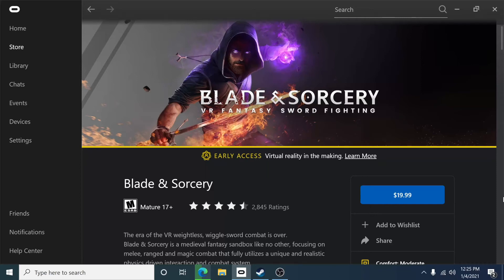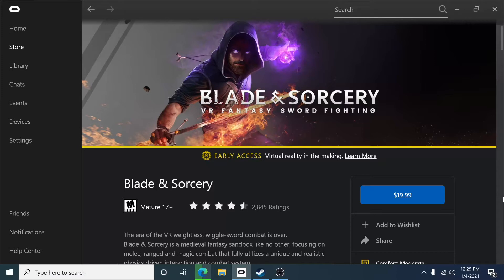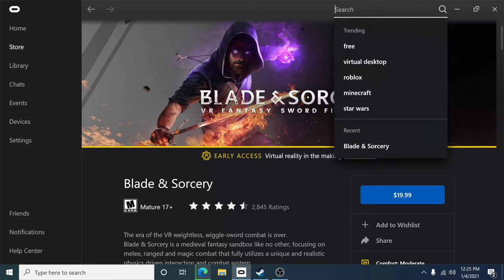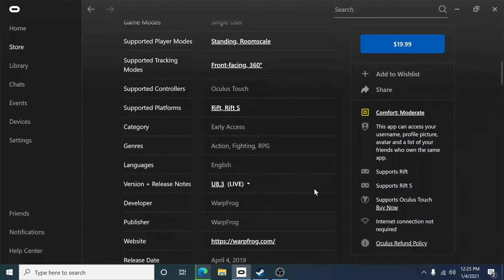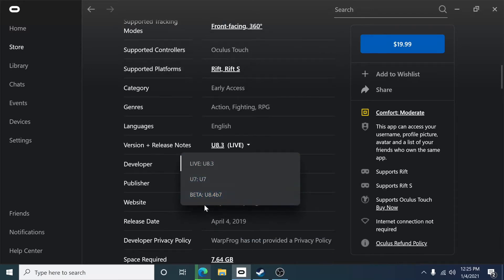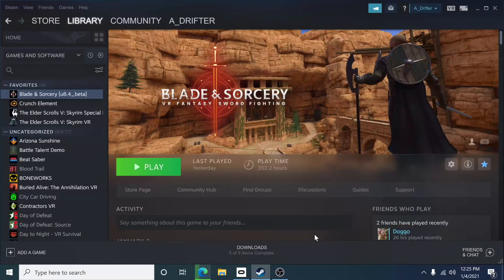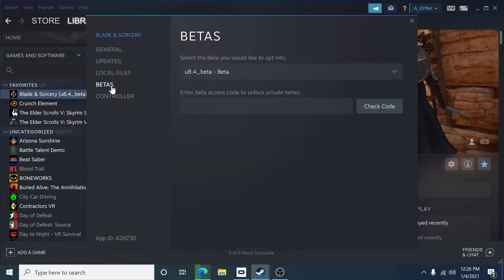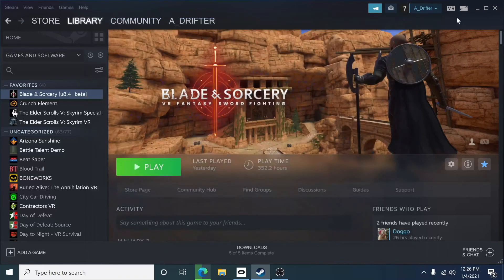How to INSTALL the BETA for Blade and Sorcery | Oculus and Steam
Here is an easy to follow tutorial for how to install the beta for blade and sorcery for both oculus and steam users.